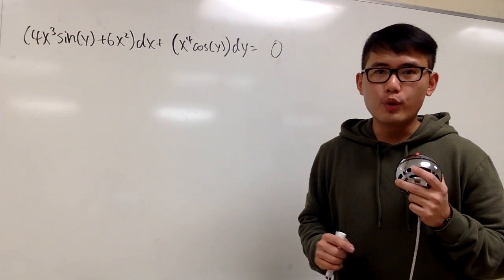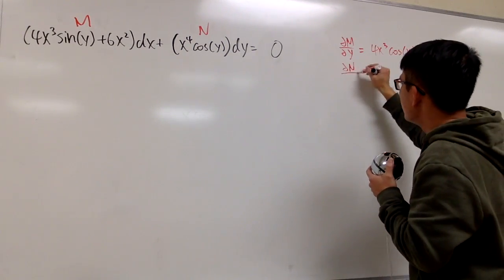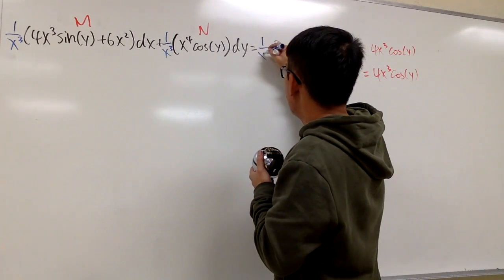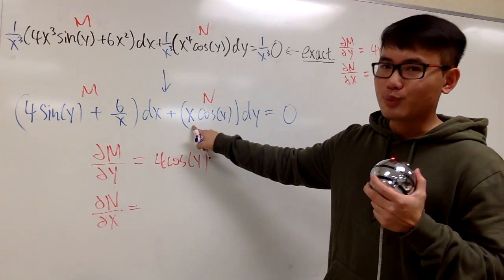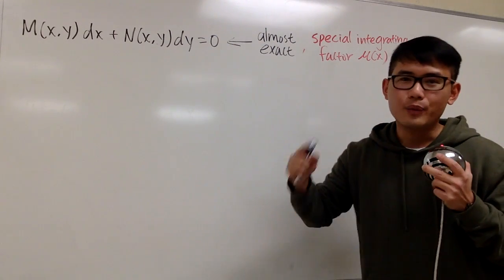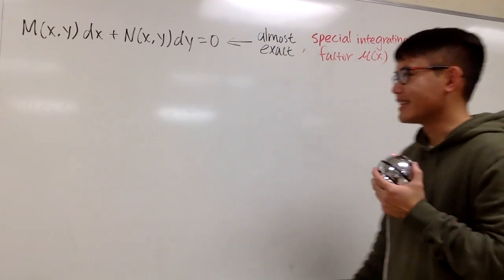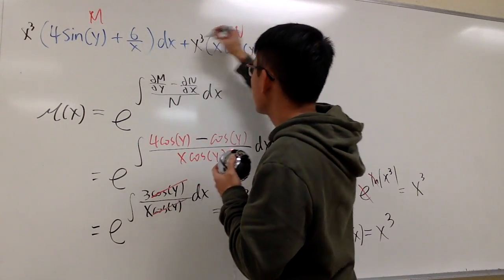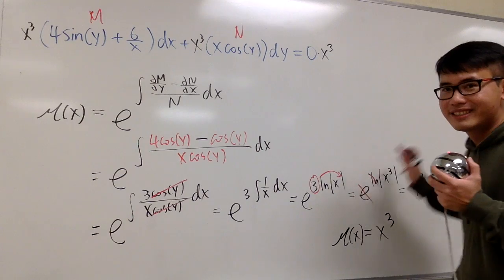Almost Exact Differential equation & special integrating factor (introduction & example)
Differential equation tutorial on solving "almost exact" differential equations and special integrating factors.